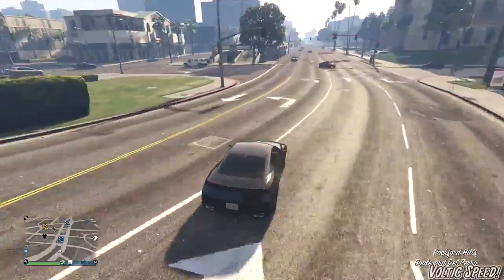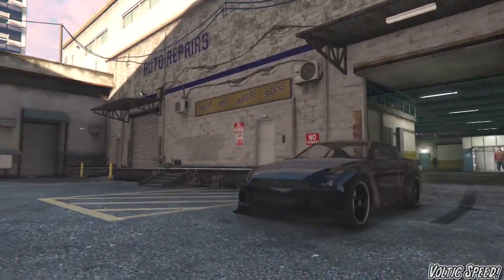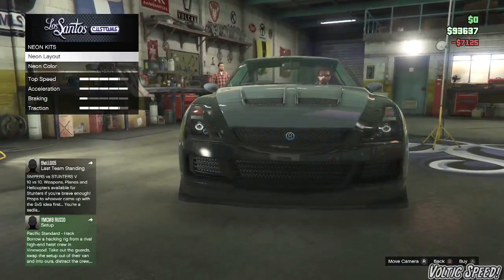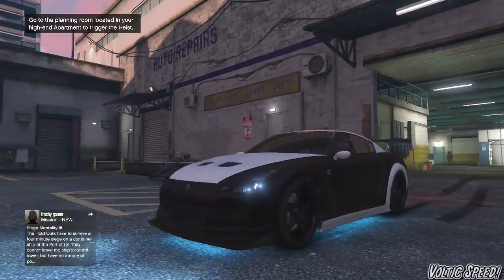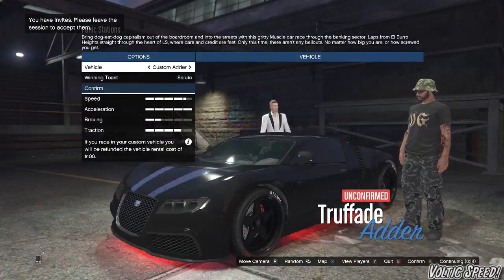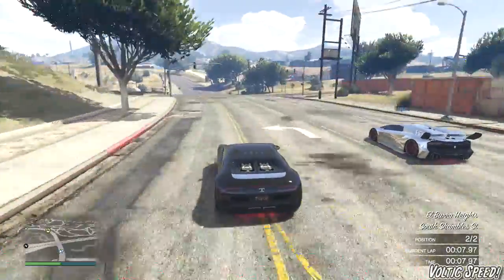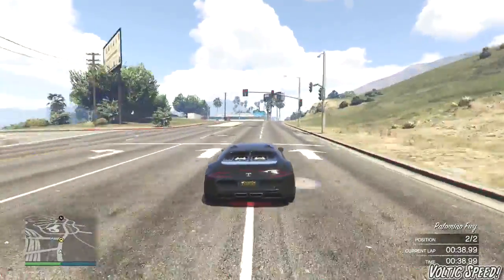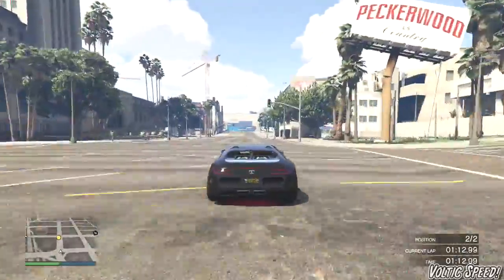Grand Theft Auto 5 Multiplayer - Part 18 - Pimping the whip! (GTA Gameplay)